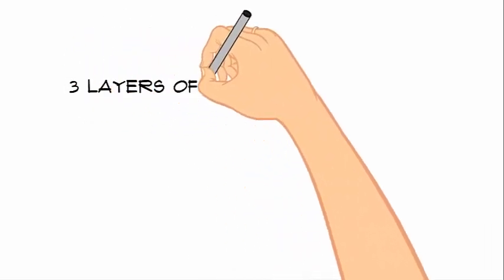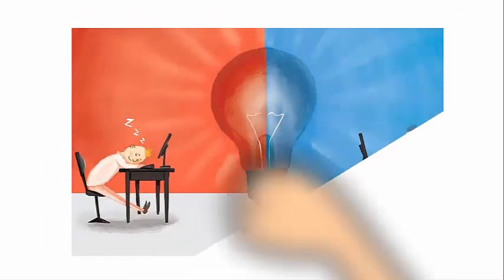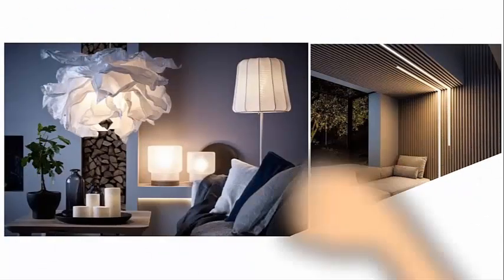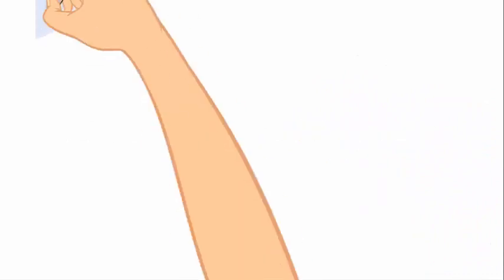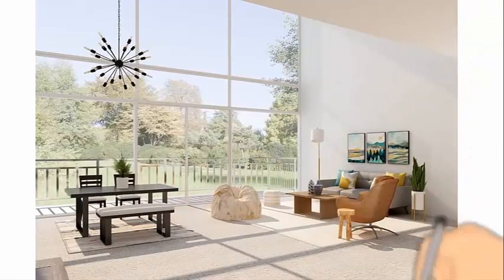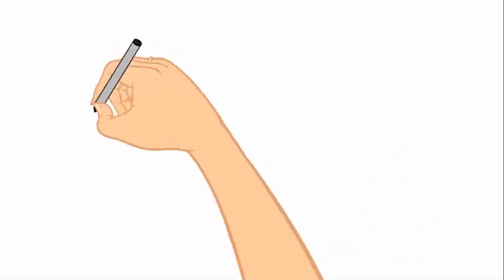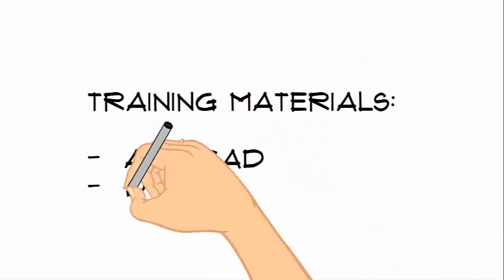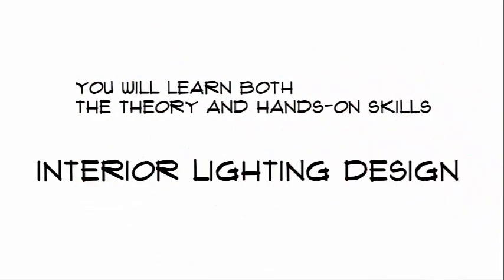Dialux evo for Interior Designer Course (Teaser)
This is a video teaser for the new course in Udemy "Dialux evo for Interior Designers".  In this course, you will learn both the theory and hands-on skills on how to become excellent in interior lighting design.

Enjoy learning!